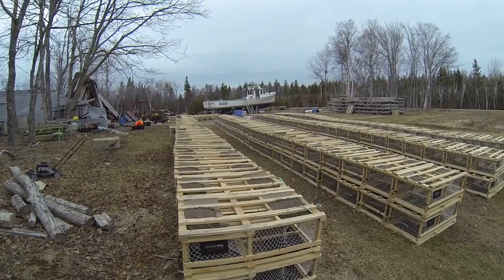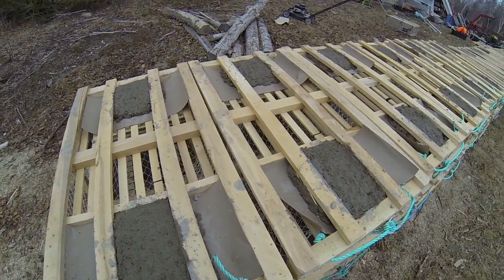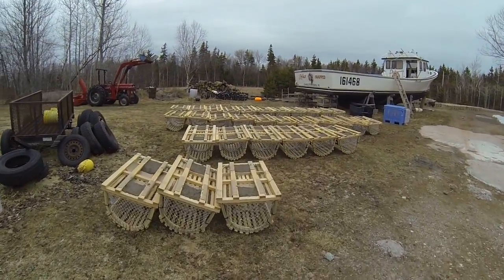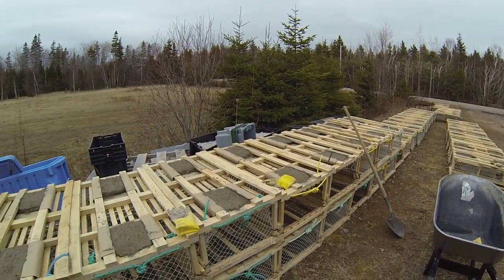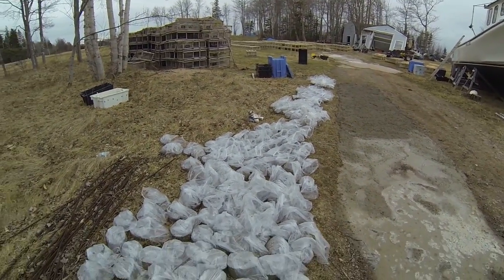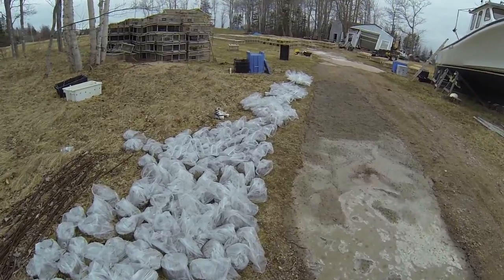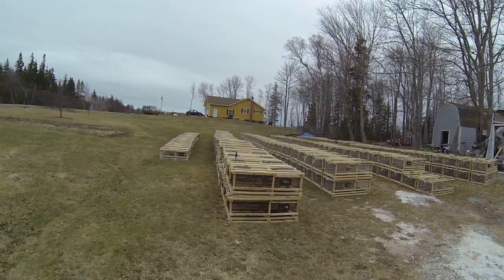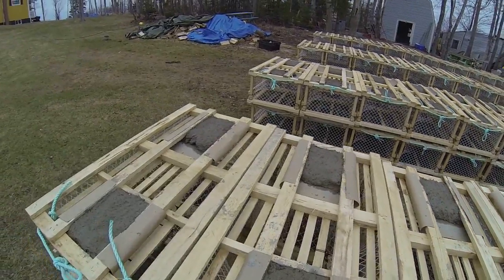LOBSTER TRAPS ARE CEMENTED!!